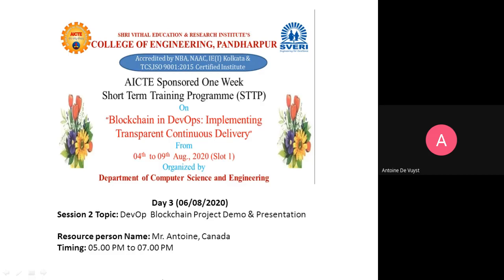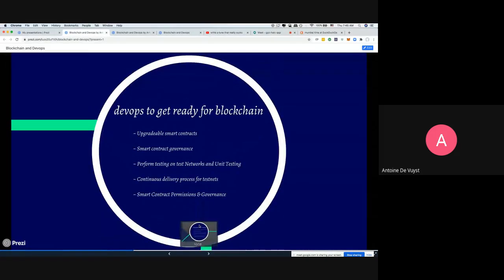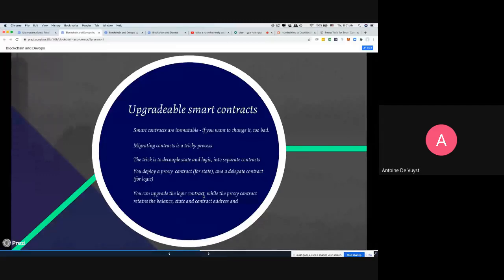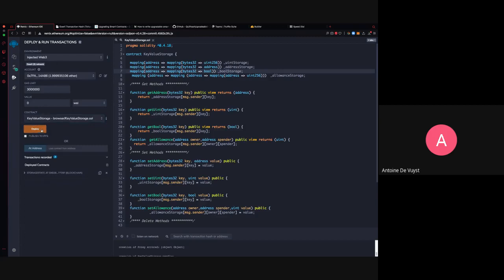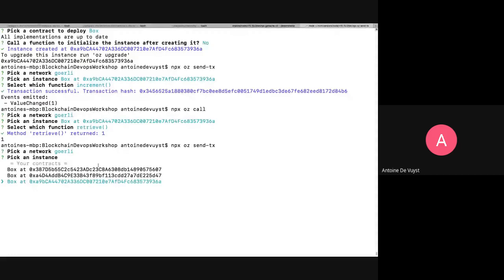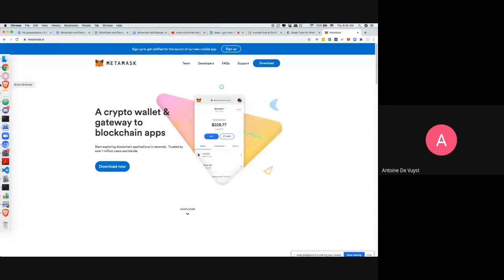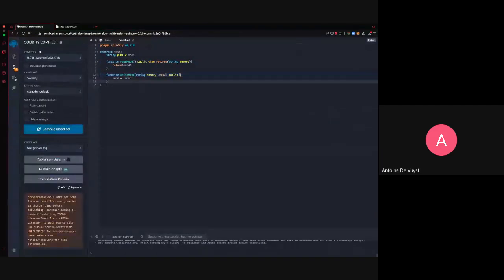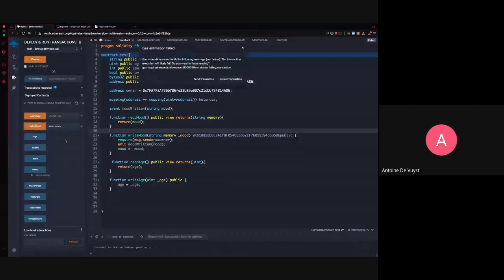AQIS STTP Day 3 Session 2:"Blockchain in DevOps: Implementing Transparent Continuous Delivery"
AQIS STTP Day 3 Session 2:AICTE Quality Improvement Scheme:- "Blockchain in DevOps: Implementing Transparent Continuous Delivery"
Date : 06/08/2020 2PM IST to 7PM IST